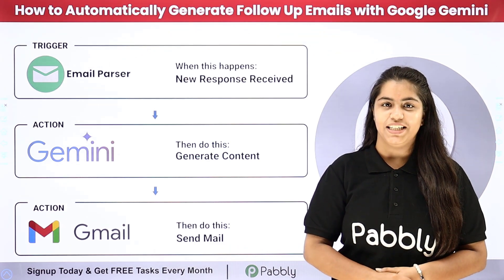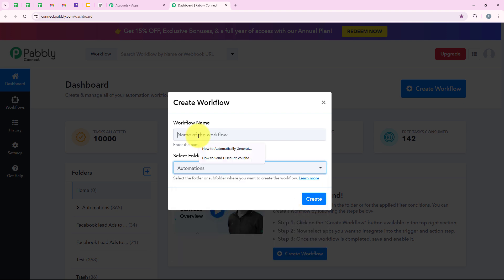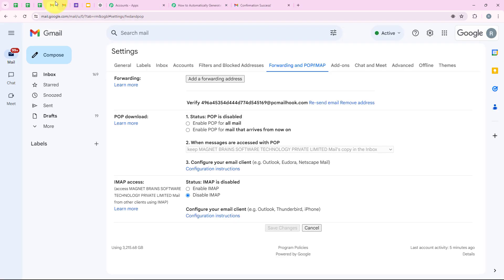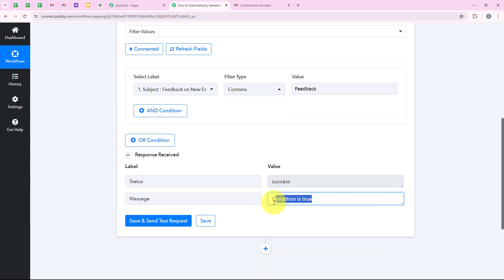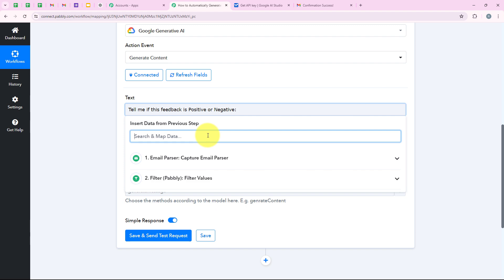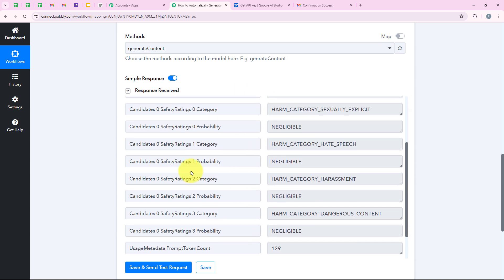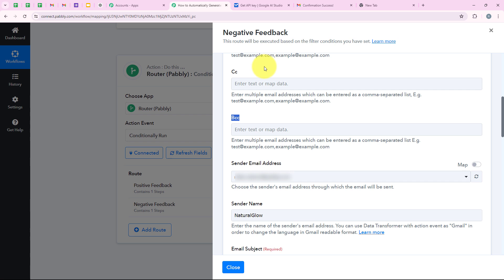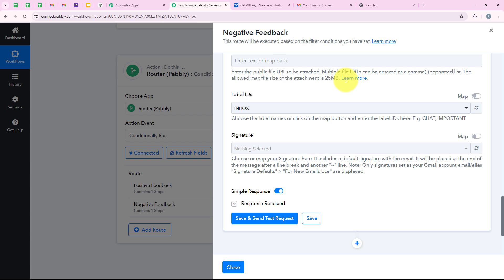How to Automatically Generate Follow Up Emails with Google Gemini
In this tutorial, we'll guide you through the process of automatically generating follow-up emails using Google Gemini and Pabbly Connect. Google Gemini is an advanced AI tool for generating content, while Pabbly Connect is a powerful automation platform.

By integrating Google Gemini with Pabbly Connect:

Automatically generate personalized follow-up emails for your customers and leads.
Ensure that your follow-up emails are seamlessly created without manual effort.
Ensure that your follow-up emails are automatically generated and ready to send, improving your communication and engagement processes.

Use Case:
As a customer experience manager at NaturalGlow Skincare, I recently launched a new face mask and sent samples to our loyal customers for their feedback. After receiving their responses, I wanted to ensure they felt appreciated for their input. Using Pabbly Connect, I set up an automated follow-up email to thank them for testing the new product, inform them about the official launch details, and offer a special discount on their next purchase. This approach not only acknowledges their contribution but also helps drive excitement for the new product and fosters ongoing engagement with our brand.

1. Automation: Pabbly Connect offers automation capabilities that can help you automate mundane and repetitive tasks. This allows you to save time, money and resources.

2. Integration: Pabbly Connect provides a wide range of integrations so that you can connect different web services with each other. This helps you to create smarter workflow processes and make your business more efficient.

3. Security: Pabbly Connect takes security seriously and provides an industry-standard security system to protect your data and applications.

4. Scalability: Pabbly Connect is highly scalable and allows you to easily add new applications and services to your workflow.

 5. Cost-effective: Pabbly Connect is cost-effective and provides plans for different business sizes.